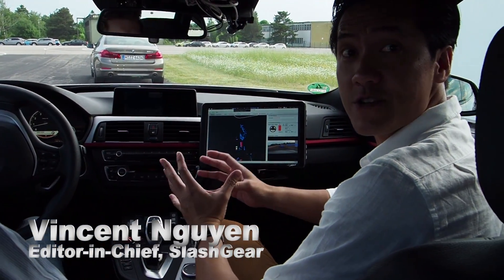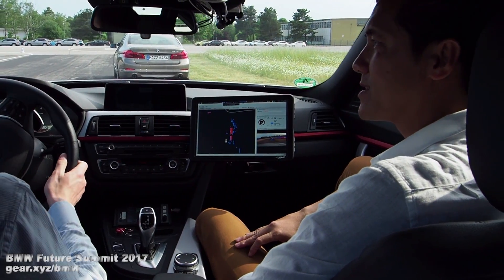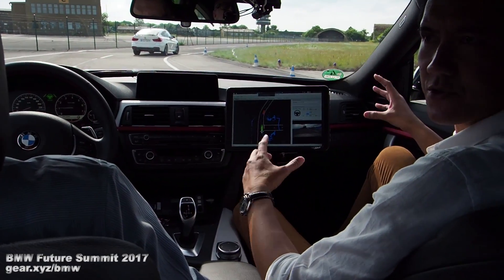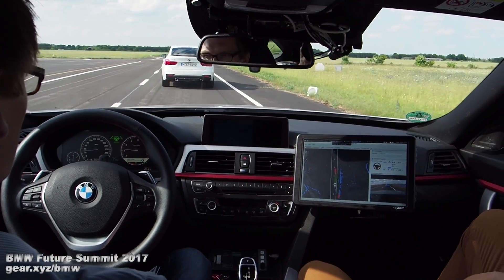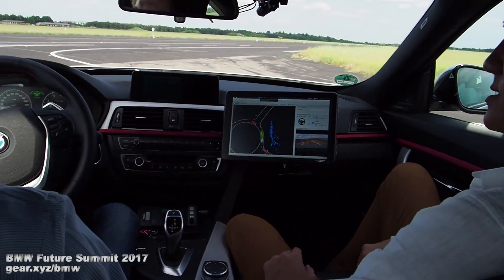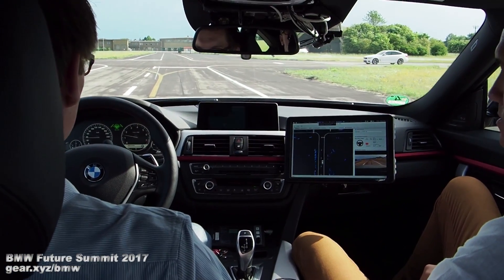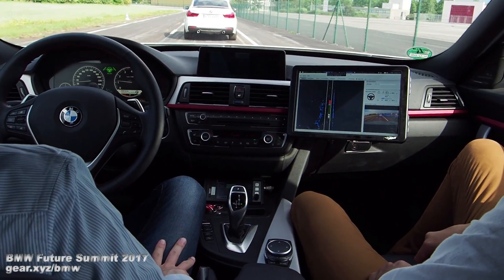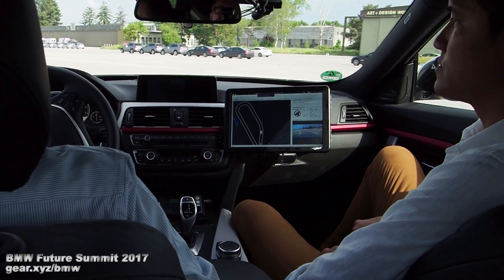BMW demonstrates level 4 autonomous driving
At BMW's first-ever technology / Future Summit, one of the demonstration involves a development vehicle capable of self-driving through a control environment. Stay tune for more details. gear.xyz/bmw